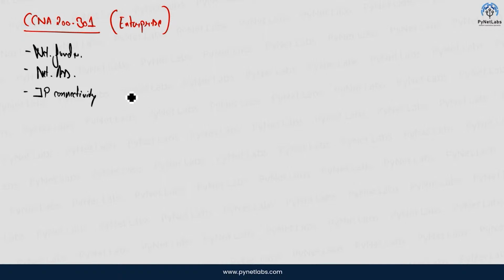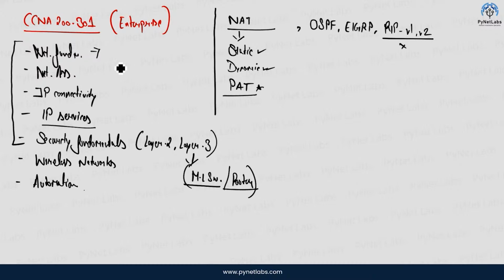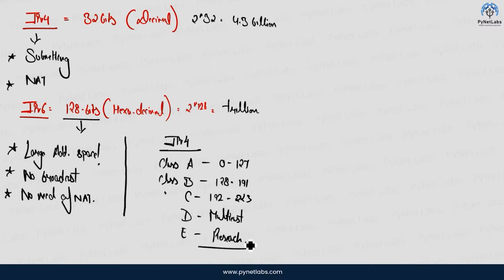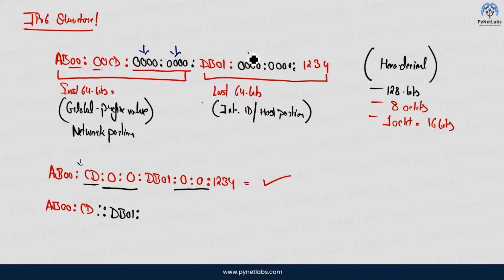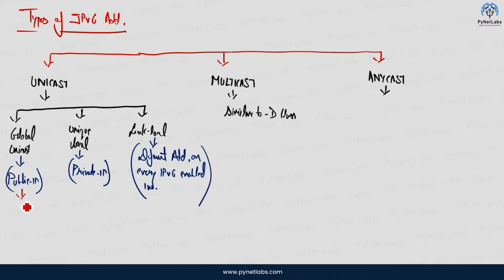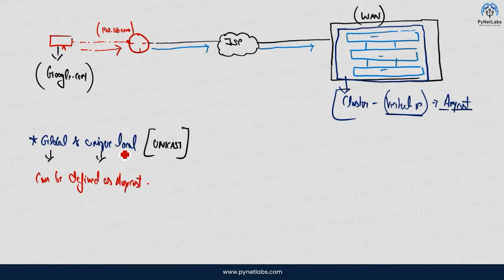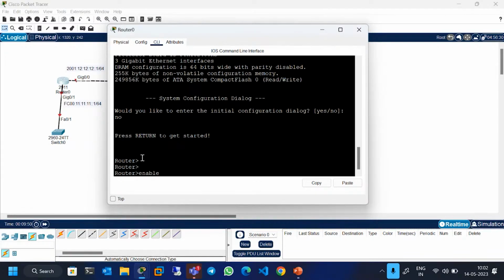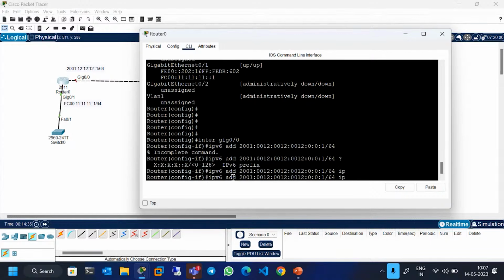Transform Your Skills Now! | Free CCNA 200-301 Training In English | Full Course DEMO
FREE CCNA Training Full Course In Uploaded On Our Channel In English & Which is Easy To Understand But Before we start with our weekday free CCNA training, here is the demo video for the training.

Platforms,

 🆘 Helpline Connect:-

CCNA
CCNA 200-301